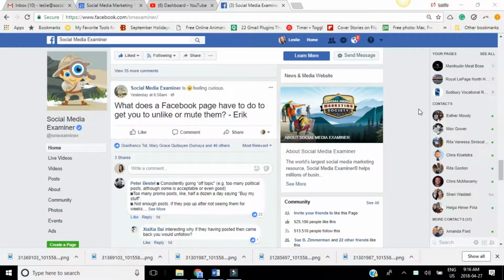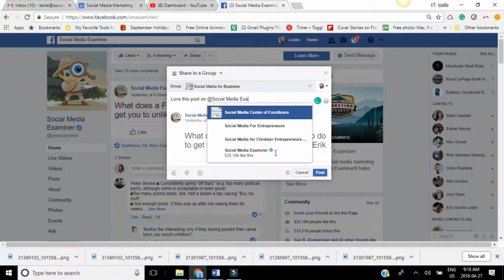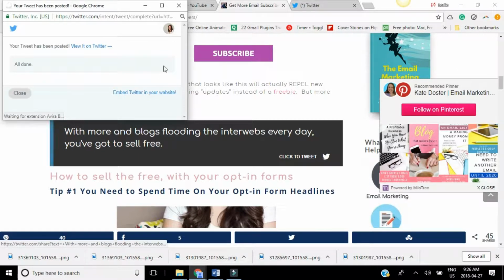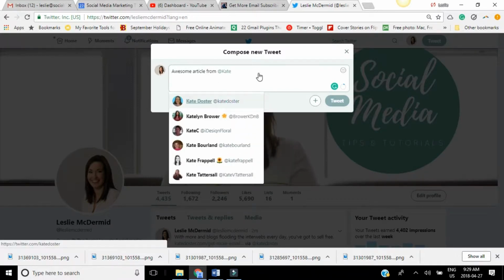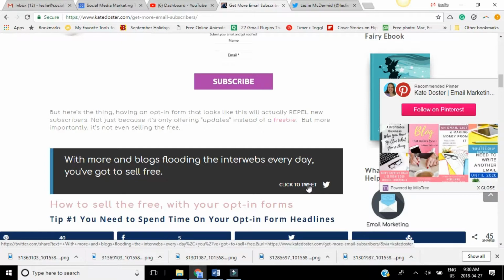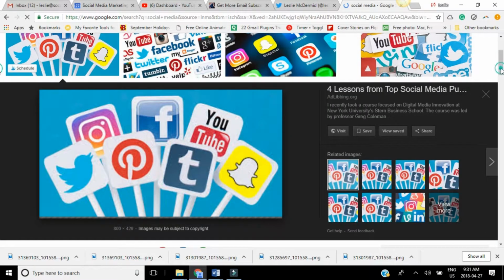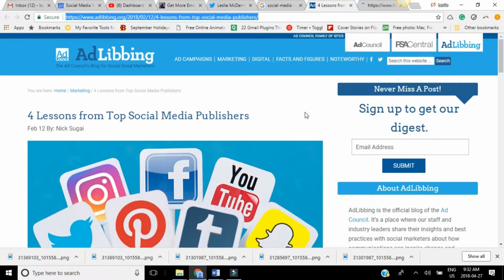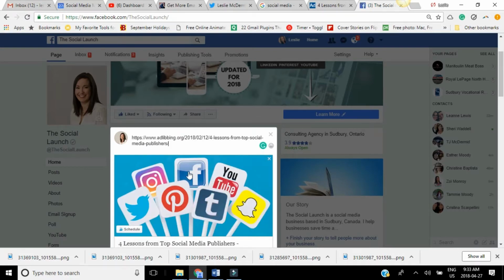How to Properly Share Other People's Content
Is there a right way to share content?

Yes.

You never want to just Google something, copy it and share. Surprisingly people do this.

In this quick tutorial, I show you several scenarios on how to share properly so you don't end up getting sued, fined, or in serious trouble.